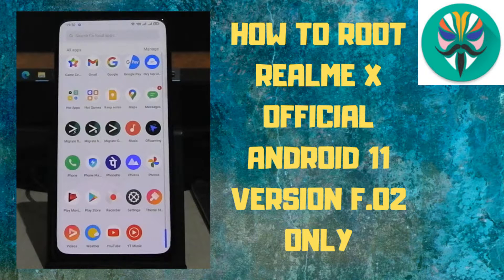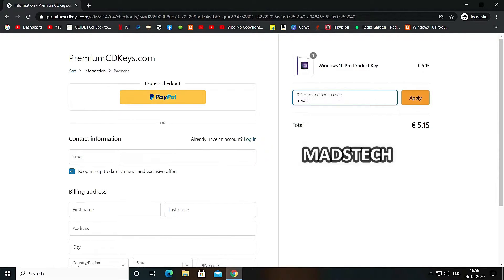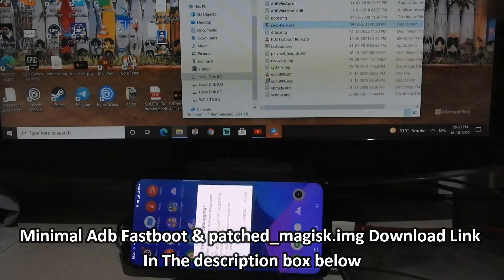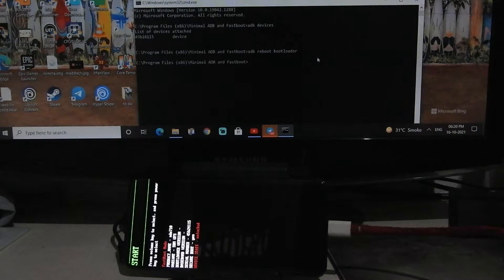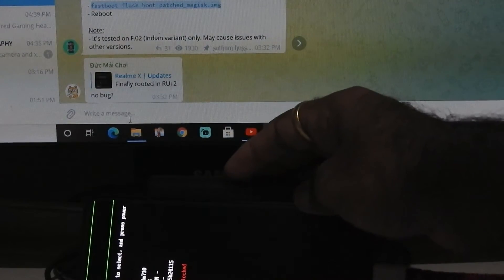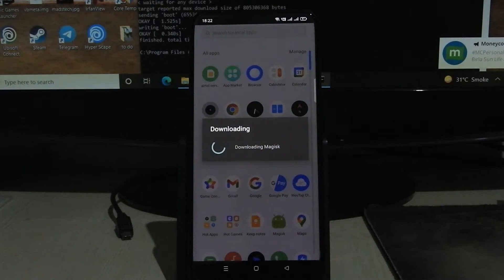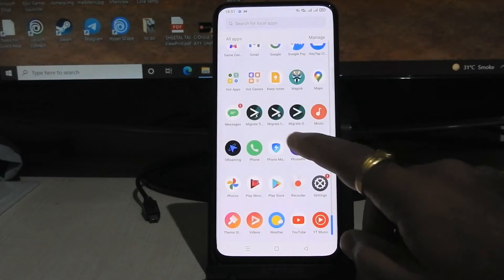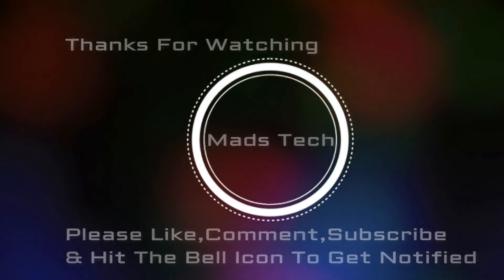HOW TO ROOT REALME X OFFICIAL ANDROID 11 ROM VERSION F.02 ROM ONLY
HOW TO ROOT REALME X OFFICIAL ANDROID 11VERSION F.02 ROM ONLY DON'T TRY IT ON OTHER VERSIONS IT WILL BOOT LOOP

Thank you ʂɑʈɧɑɱ ɧʋʂʂɑꀤɳ  @Sathamspot For Making This Root Possible

- Download the patched_magisk.img
- Flash it fastboot mode
- fastboot flash boot patched_magisk.img
- Reboot

Note:
- It's tested on F.02 (Indian variant) only. May cause issues with other versions.

My Pc Configuration
Cpu AMD Ryzen 5 3500X 3 Yrs Warranty

Ram Corsair Vengeance LPX 8GB (1x8GB) DDR4 3200MHZ C16 Desktop RAM (Black) Lifetime (10 Yrs) Warranty

Cooler Master MWE 550 Bronze V2 230v, 80 Plus Bronze Certified 5 Yrs Warranty – Black

Zotac Gaming GeForce GTX 1650 Super Twin Fan 2 Years of Standard Warranty and 3 Years of Extended Warranty on registration

Crucial BX500 240GB 3D NAND SATA 2.5-inch SSD (CT240BX500SSD1) 3 Yrs Warranty

Western Digital WD Green 240 GB 2.5 inch SATA III Internal Solid State Drive (WDS240G2G0A) 3 Yrs Warranty

Logitech MK215 Wireless Keyboard and Mouse Combo PC/Laptop- Black 1 Yrs Warranty

Follow: @RealmeXUpdates
BY
Mads Tech